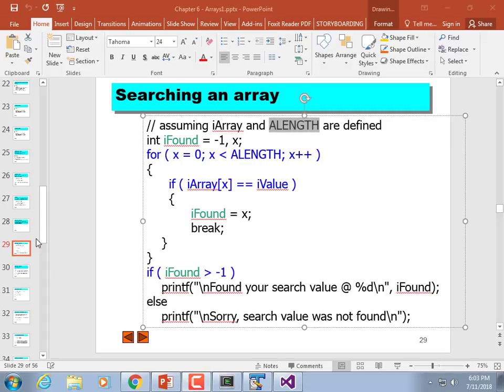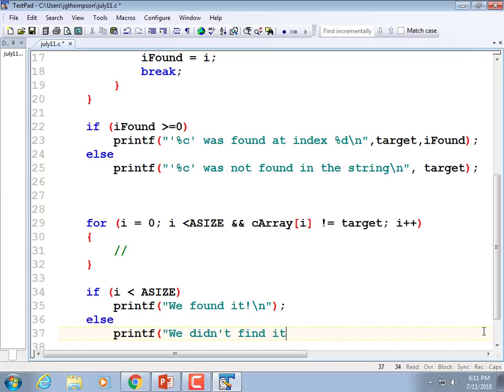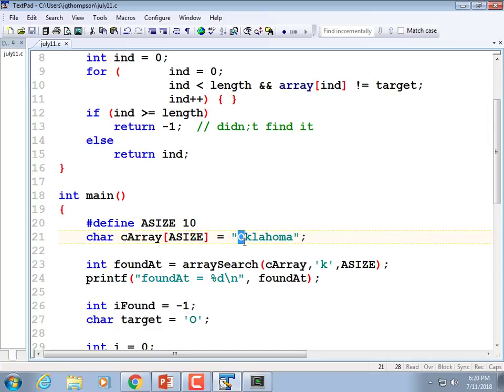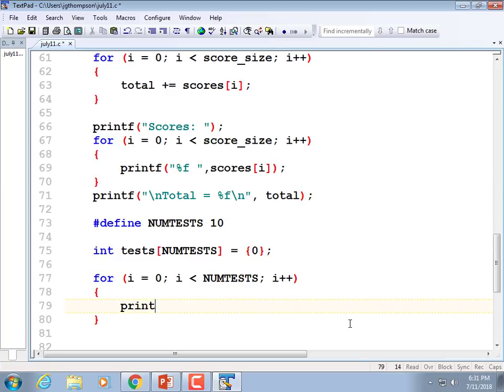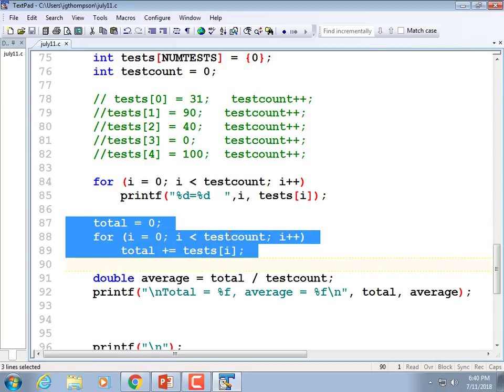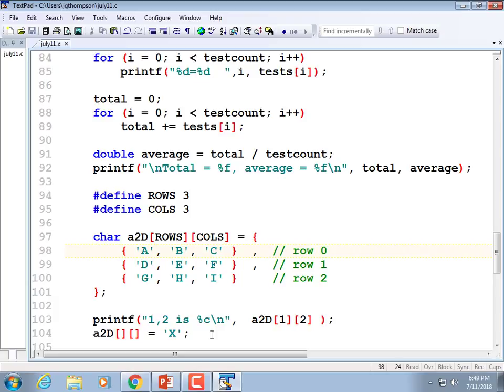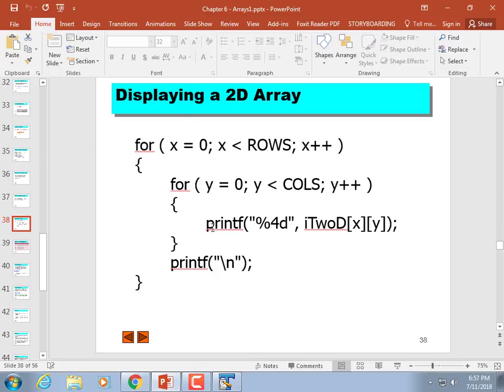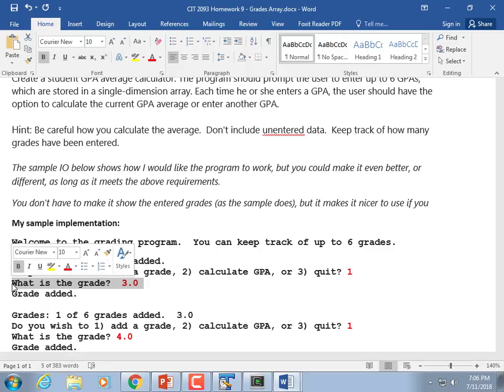CIT2093#5312 July 11 2018 Arrays, 1D and 2D